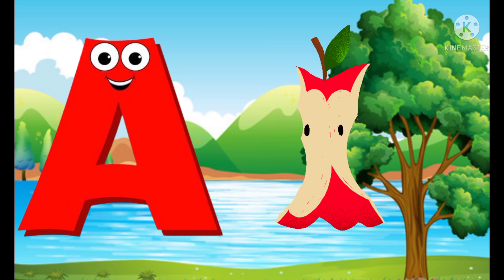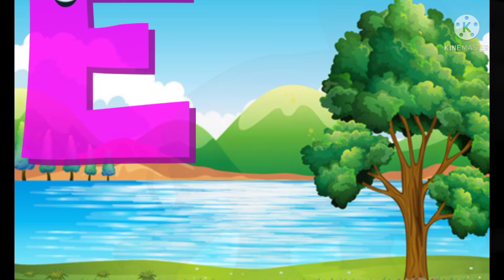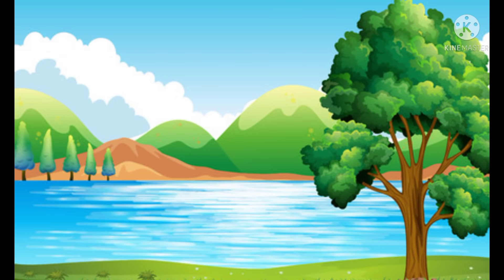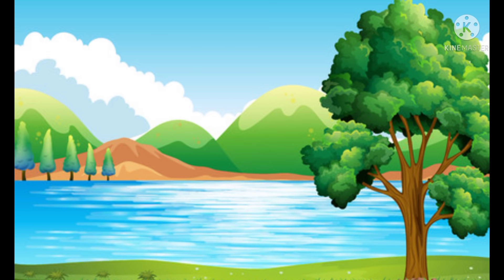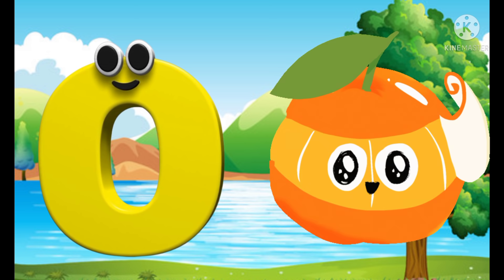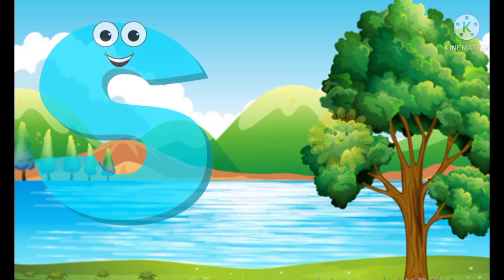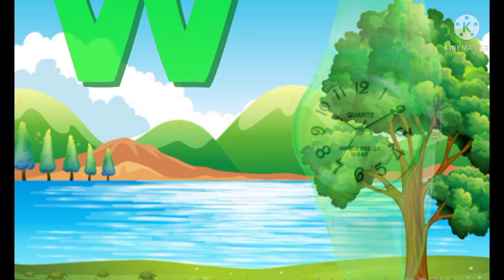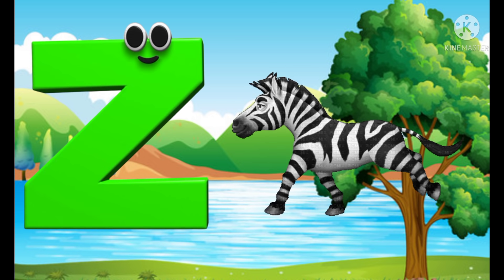A for Apple,B for Ball, AbcPhonics Songs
Your quiry
abcdefg
english alphabet
abcd cartoon
a for apple bi for boy
alphabet songs
a for apple a for ant
nursery rhymes
abcd rhymes
abcd alphabet
Bachcho ki Paathshala
Kids Educational Tv